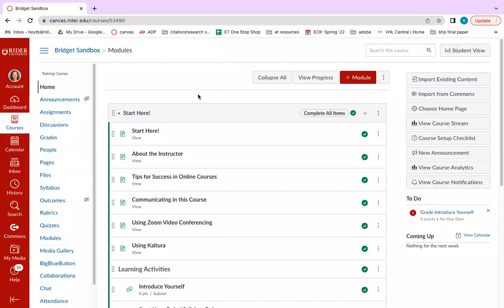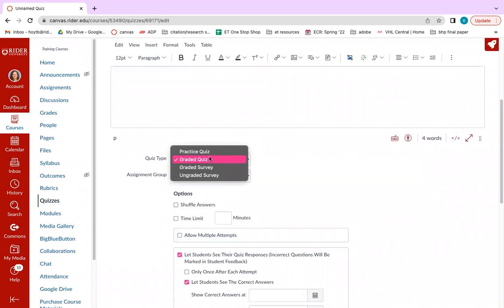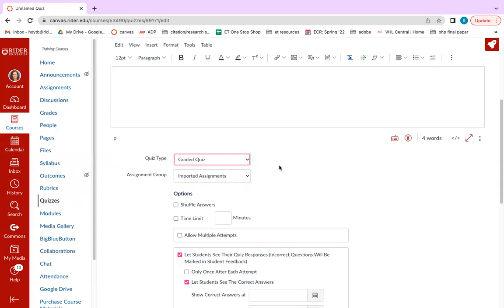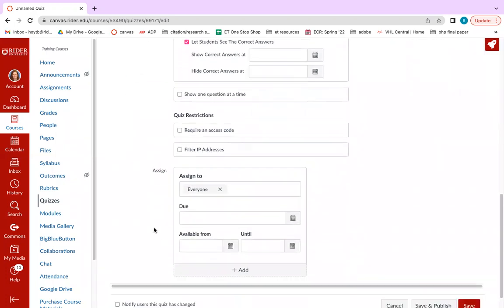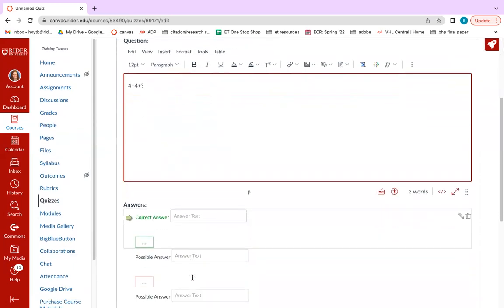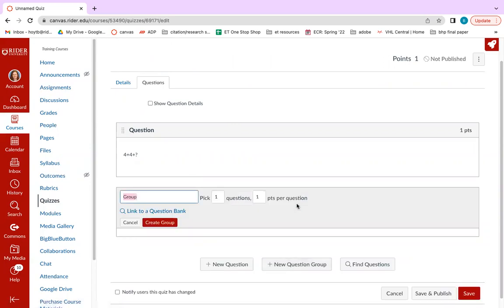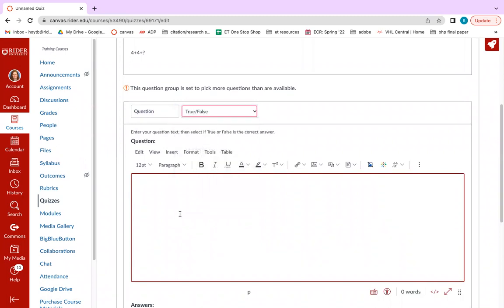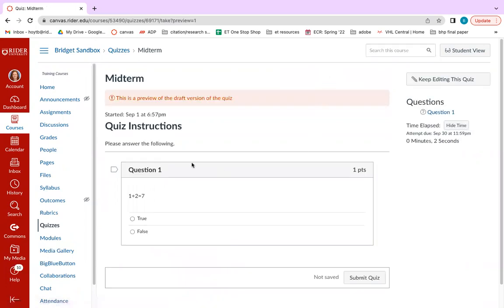Creating a quiz